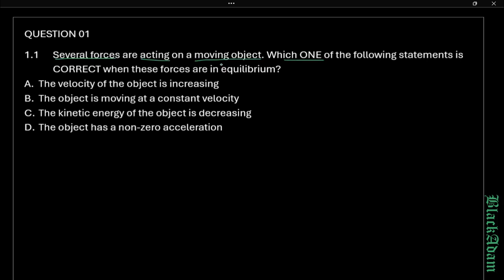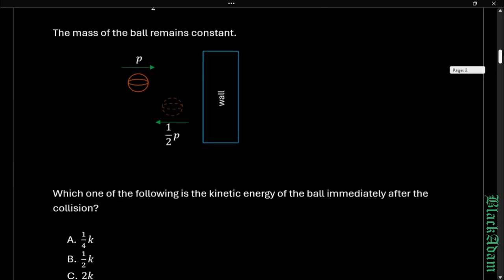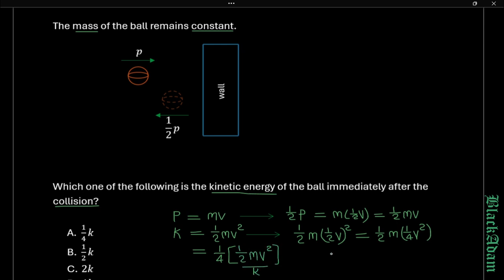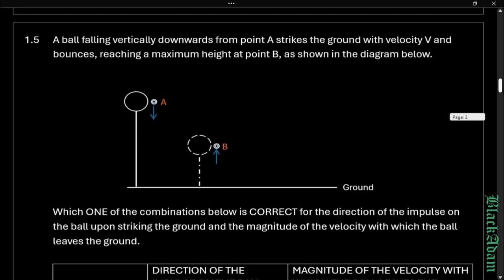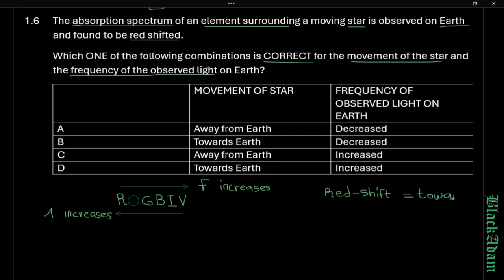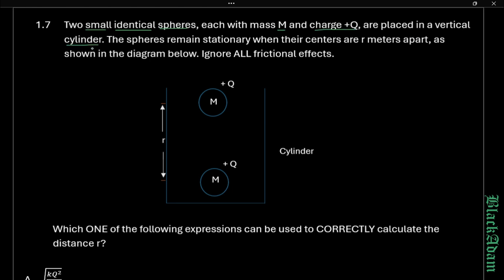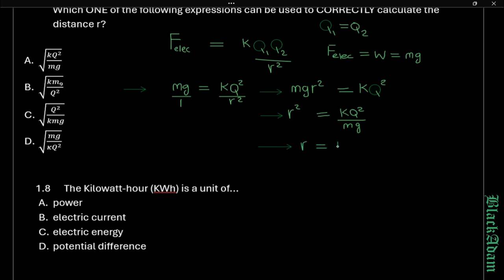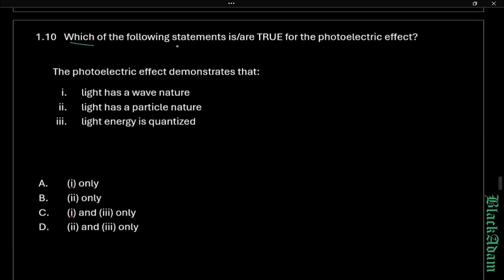Grade 12 CAPS NSC Question 01 solutions Physical sciences paper 1 2024 November multiple choice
Grade 12 CAPS NSC Question 01 solutions Physical sciences paper 1 2024 Nov multiple choice.
QUESTION 01
 Several forces are acting on a moving object. Which ONE of the following statements is CORRECT when these forces are in equilibrium?
 A    The velocity of the object is increasing
 B    The object is moving at a constant velocity
 C    The kinetic energy of the object is decreasing
 D    The object has a non-zero acceleration
1.2 A stone thrown vertically downwards from the top of a building takes t seconds to strike  the ground. Consider the acceleration-time graph below for the motion of the stone.
 The effects of air friction are ignored.

What does the shaded area between 0 and t seconds shown in the graph, represent?
 A    The final velocity of the area
 B    The Change I position of the stone
 C    The constant velocity of the stone
 D    The change in velocity of the stone

1.3      A ball moving horizontally has constant momentum p and kinetic energy k. The ball collides with a wall and bounces back horizontally. Immediately after the collision, the ball has momentum 1/2 p
The mass of the ball remains constant.

Which one of the following is the kinetic energy of the ball immediately after the collision?

 A   1/4 k
 B   1/2 k
 C   2k
 D   4k
1.4 A force F acts on a box as the box moves from rest down a rough incline at a constant  acceleration. The force is parallel to the incline, as shown in the diagram below.

Choose the option that CORRECTLY completes the following statement.

The work done by the gravitational force is...the work done by the frictional force and the work done by F.
 A    equal to the sum of
 B    less than the sum of
 C    greater that the sum of
 D    equal to the difference between

1.5 A ball falling vertically downwards from point A strikes the   ground with velocity V and bounces, reaching a maximum height at point B, as shown in the diagram below.

Which ONE of the combinations below is CORRECT for the direction of the impulse on the ball upon striking the ground and the magnitude of the velocity with which the ball leaves the ground.

 DIRECTION OF THE IMPULSE ON THE BALL MAGNITUDE OF THE VELOCITY WITH WHICH THE BALL LEAVES THE GROUND
A    Upward and Greater than V
B    Downward and Greater than V
C    Upward and Less than V
D    Downward and Less than V

1.6 The absorption spectrum of an element surrounding a moving star is observed on Earth  and found to be red shifted.
Which ONE of the following combinations is CORRECT for the movement of the star and the frequency of the observed light on Earth?
 MOVEMENT OF STAR FREQUENCY OF OBSERVED LIGHT ON EARTH
A    Away from Earth and Decreased
B    Towards Earth and Decreased
C    Away from Earth and Increased
D    Towards Earth and Increased

1.7    Two small identical spheres, each with mass M and charge +Q, are placed in a vertical cylinder. The spheres remain stationary when their centers are r meters apart, as shown in the diagram below. Ignore ALL frictional effects.
Which ONE of the following expressions can be used to CORRECTLY calculate the distance r?

 A    √((kQ^2)/mg)
 B    √((km_9)/Q^2 )
 C    √(Q^2/kmg)
 D    √(mg/(κQ^2 ))

1.8   The Kilowatt-hour (KWh) is a unit of...
 A    power
 B    electric current
 C    electric energy
 D    potential difference

1.9    The diagram below shows a simplified electric motor. The rotation of the coil is observed from the battery.
Which ONE of the following statements is CORRECT while the motor is in operation?
The coil and the ...
 A    Slip rings rotate anti-clockwise
 B    Slip rings rotate clockwise
 C    Commutator rotate clockwise
 D    Commutator rotate anti-clockwise

1.10 Which of the following statements is/are TRUE for the photoelectric effect?

The photoelectric effect demonstrates that:
 (i) light has a wave nature
 (ii) light has a particle nature
 (iii) light energy is quantized

 C    (i) and (iii) only
 D    (ii) and (iii) only